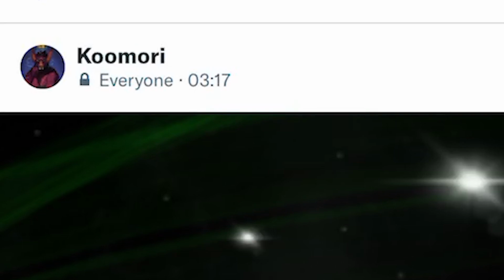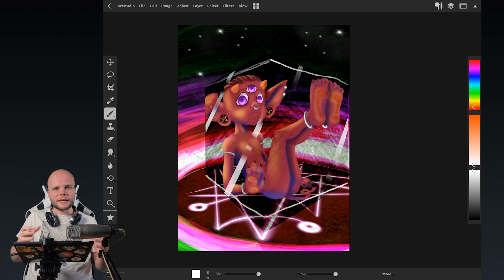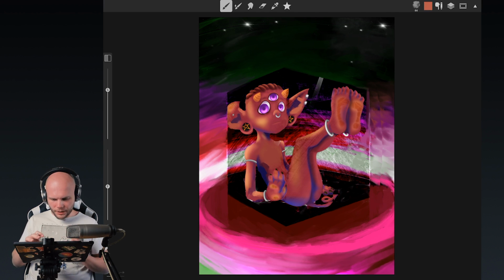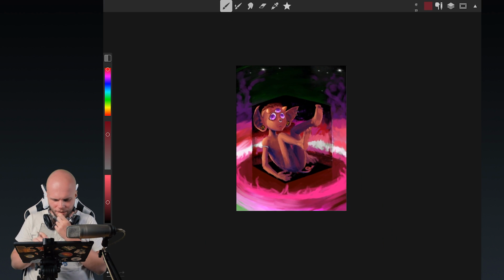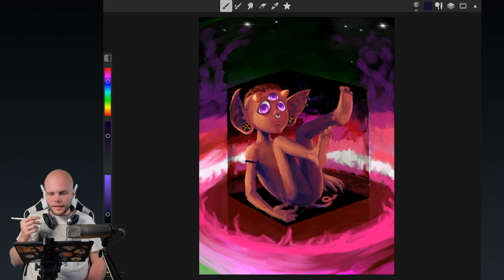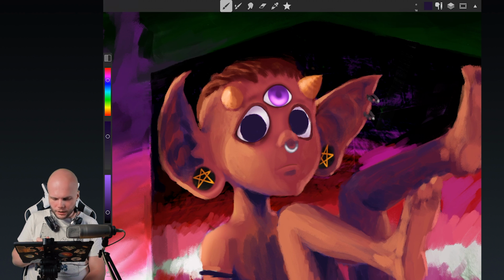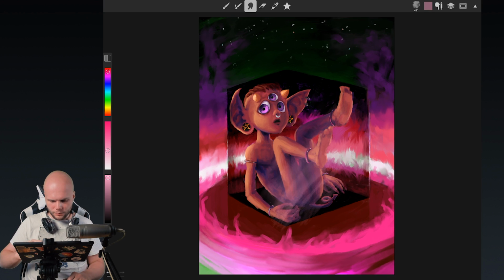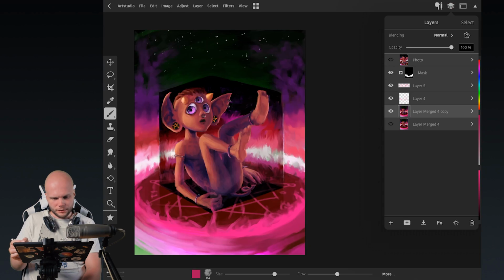Painting THICC Imp Character: Paintover Lesson